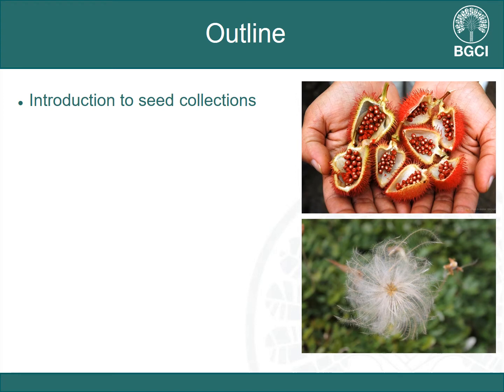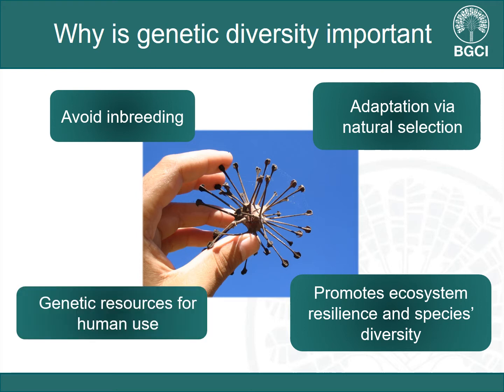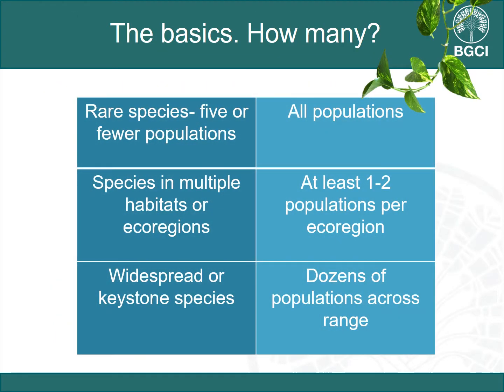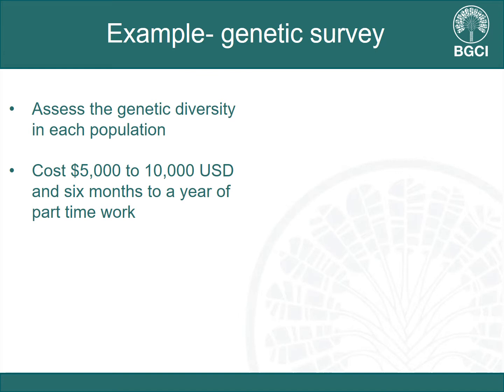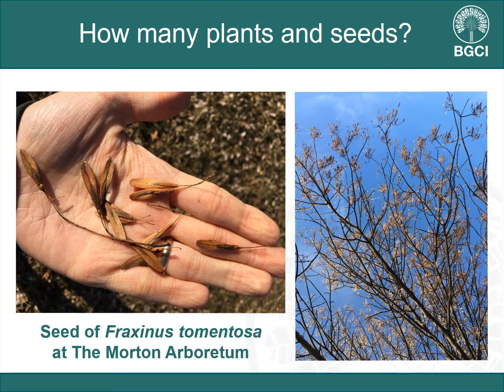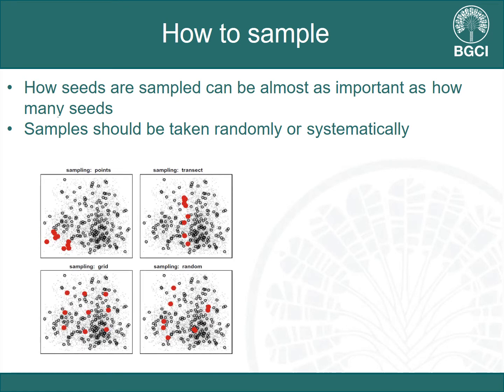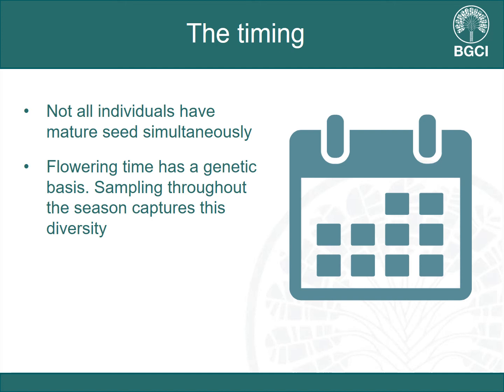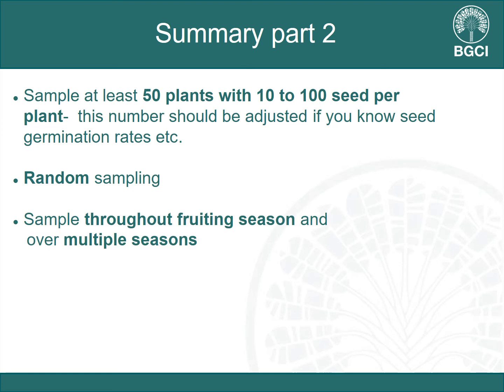Advice for botanic gardens for collecting seeds to conserve genes